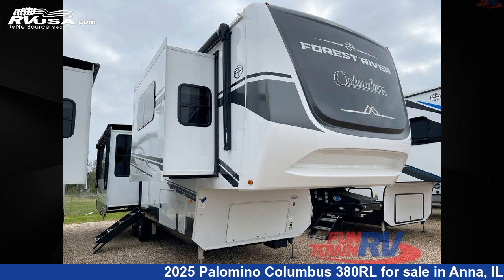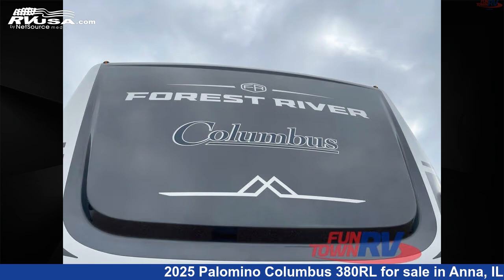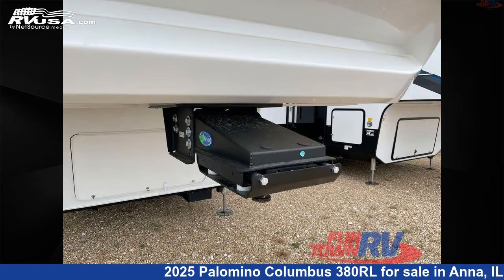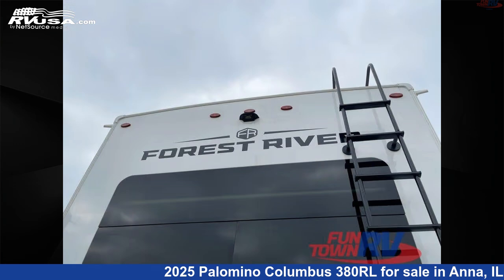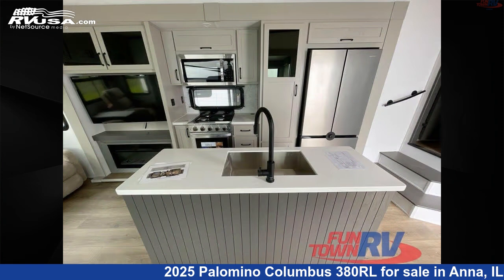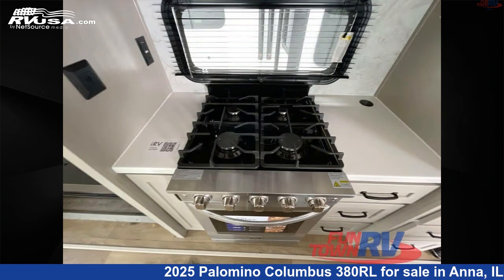Beautiful 2025 Palomino Columbus Fifth Wheel RV For Sale in Anna, IL | RVUSA.com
This 2025 Palomino Columbus 380RL is a Fifth Wheel RV. It is located in Anna, IL 62906 and is offered for sale by Fun Town RV - Anna. This New Palomino Is 37' 0" in length and features a TAUPE interior, sleeps 4, Slideout, and 75 gal fresh water capacity. The floorplan layout of this Fifth Wheel features Couples Coach, Front Bedroom, Kitchen Island, Rear Living Area.

Fun Town RV - Anna is a dealer for brands like: and offers the following rv services: Parts/Accessories, Service. For more information and pricing on this unit, To see all units available for sale by Fun Town RV - Anna,